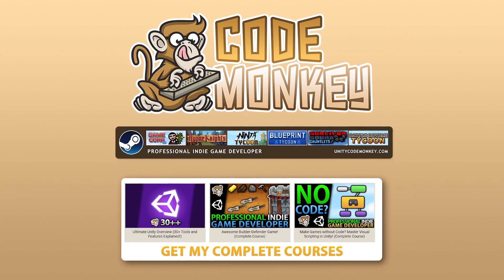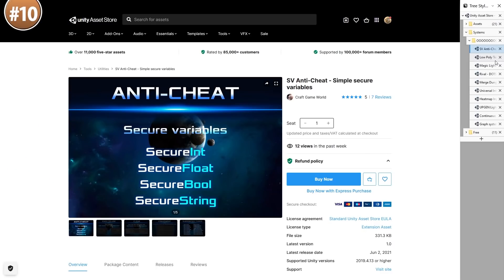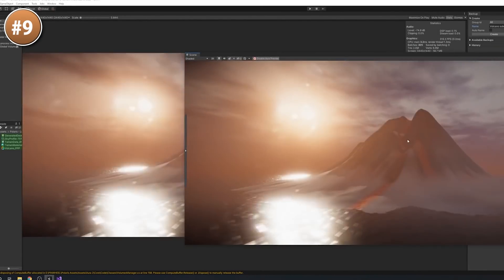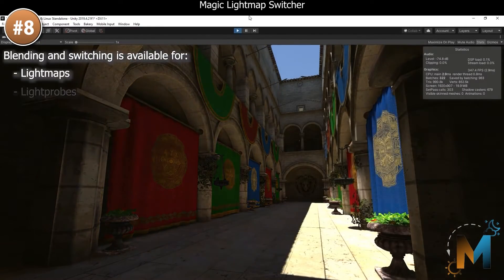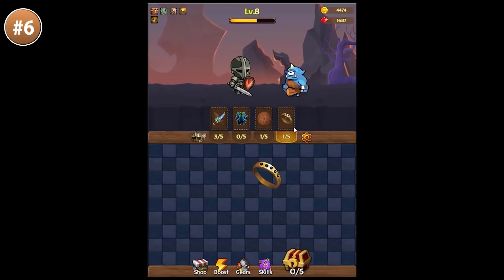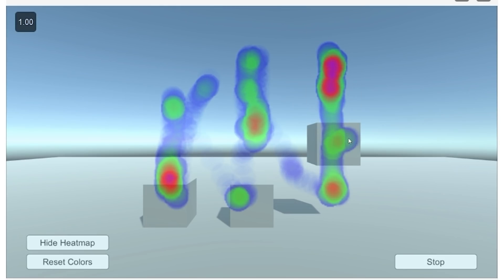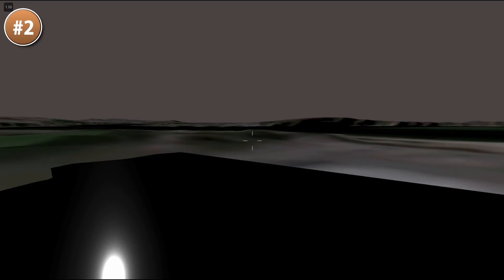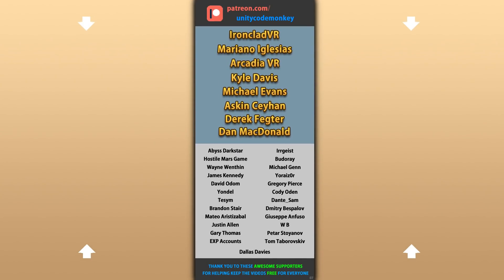TOP 10 NEW Systems and Tools JULY 2021! | Unity Asset Store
TOP 10 FREE NEW Assets JULY 2021!